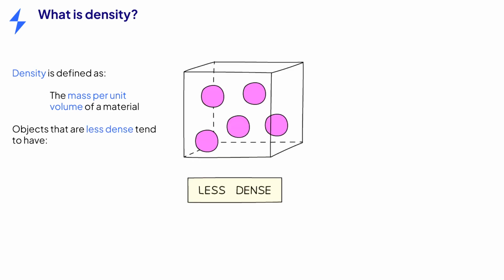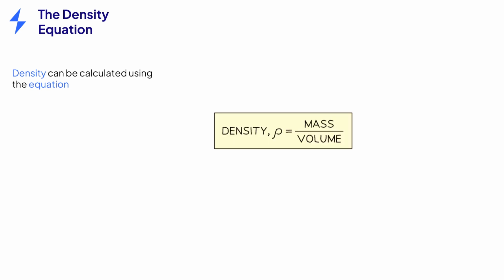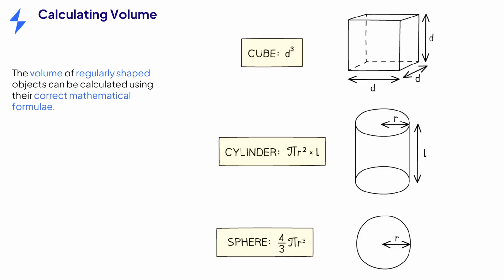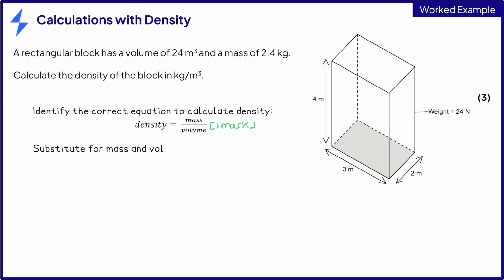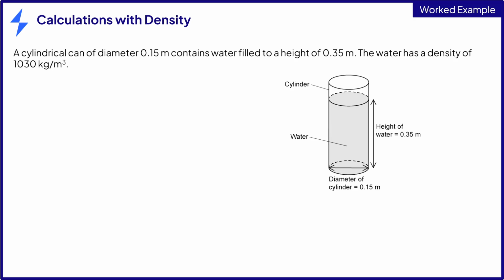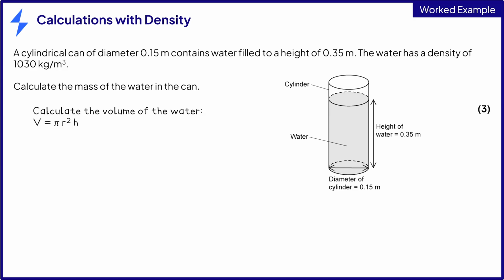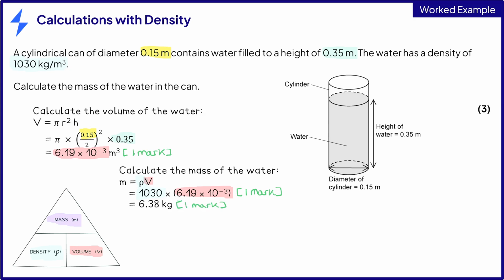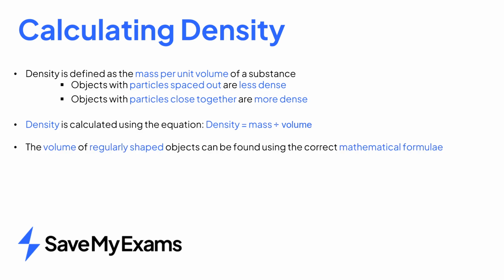Calculating Density: GCSE Physics (AQA)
This video covers everything you need to know about calculating density for your AQA GCSE Physics exam.

Want to go deeper? Our revision notes on this topic cover:
- Using the equation ρ = m/V with units of kg/m³ and g/cm³
- Why solids are usually denser than liquids and gases — linked to particle spacing
- Worked examples calculating density for regular shapes like cuboids using mass and volume